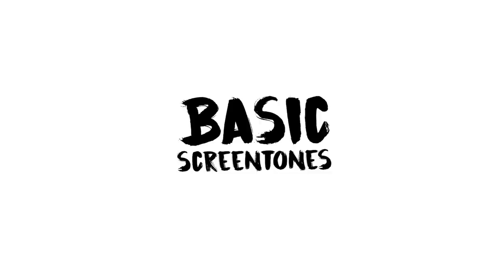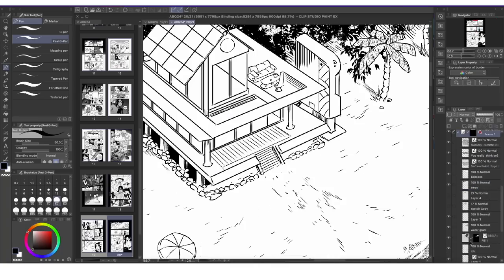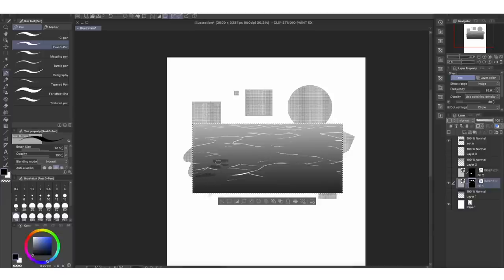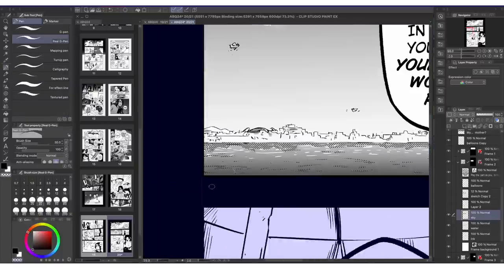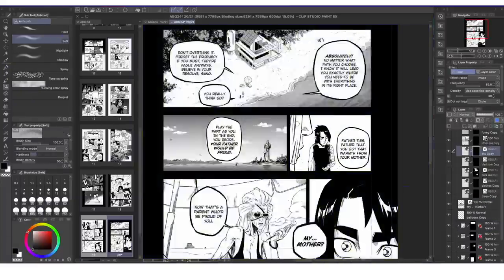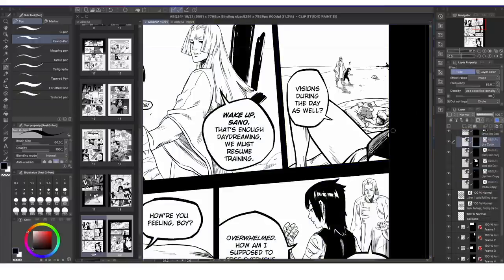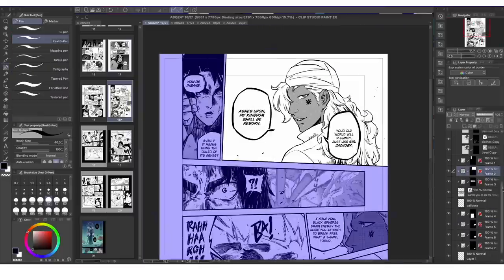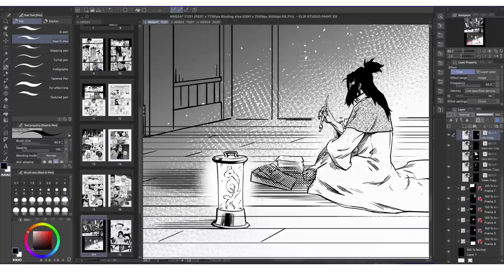Screentone YOUR Manga like Pro Mangaka in CLIP STUDIO PAINT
Add Water, clothes, Fire, Sky Cloud screen tones and more in CLIP STUDIO PAINT for your manga comics! This video is the ULTIMATE BEGINNER GUIDE to learn all the best digital art tips for making manga and adding tones like a professional manga artist! MUST WATCH!

Apple Black Manga Volume 1-4 is Season 1!

READ APPLE BLACK ON THE SATURDAY AM MOBILE APP!

Intro 0:00
Basic Screentones and Gradients 0:53
Trees and bushes 4:49
Water, Beaches, liquid Screentones 7:10
Background Screentones 13:05
Sky and Clouds Screentones 18:18
Abstract Blur Screentones 22:22
Underwater Screentones 26:54
Fire, Explosion and Smoke Screentones 28:46
Stylistic Tones 32:05
Tone Layers in my file 34:27
Outro 35:31